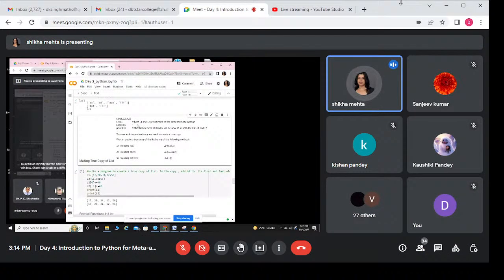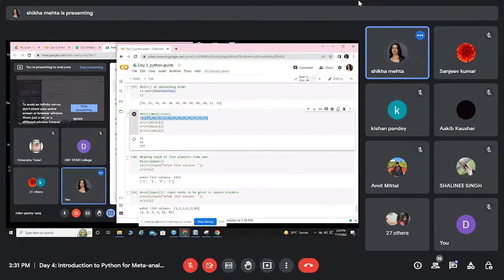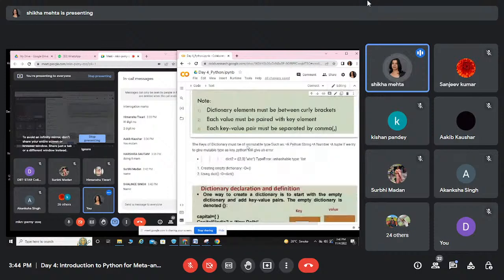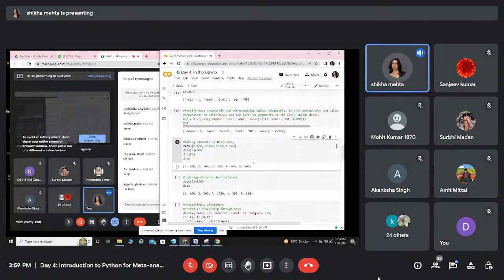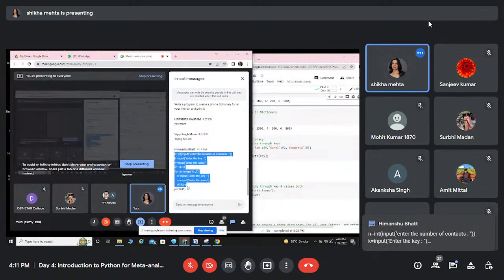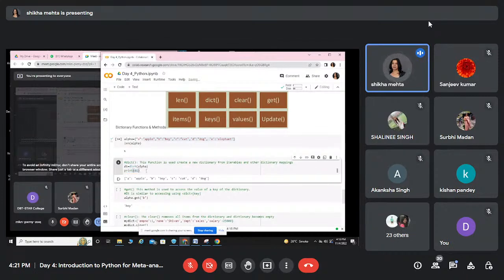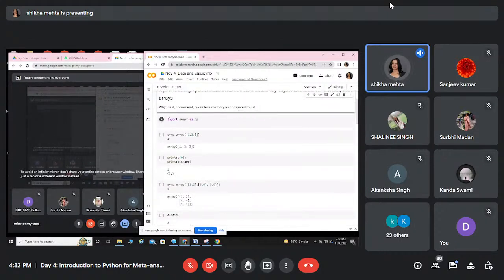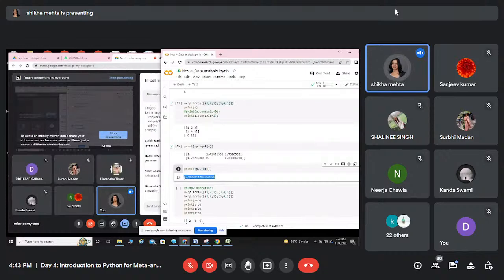Day 4: Introduction to Python for Meta-analysis of Data" November 01-05, 2022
Zakir Husain Delhi College
(University of Delhi)
Under the aegis of DBT-STAR College scheme
organizes

National Workshop (Hybrid mode) on
“Introduction to Python for Meta-analysis of Data"